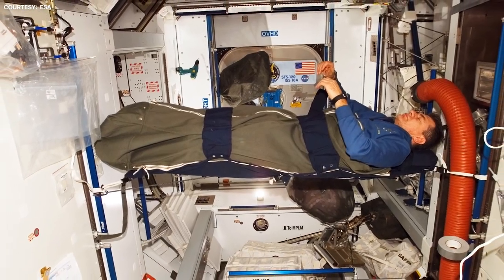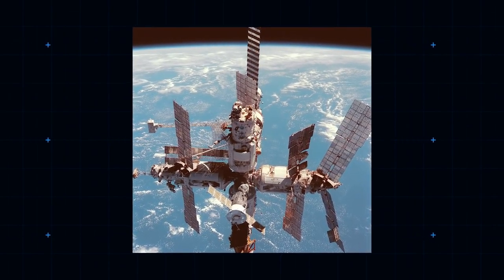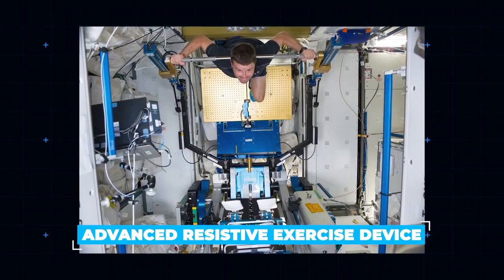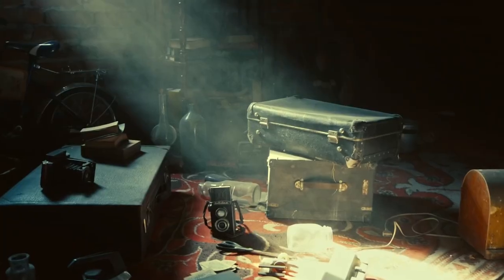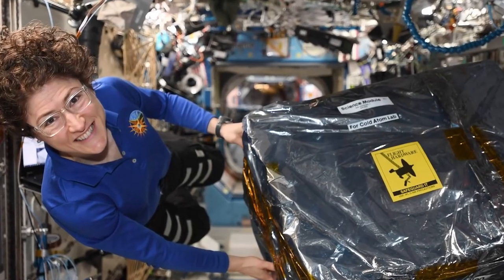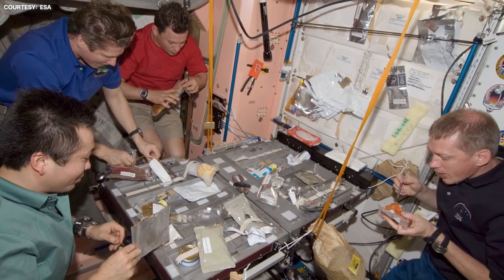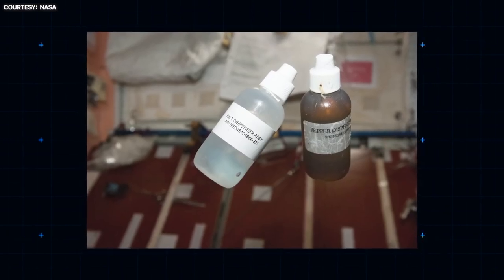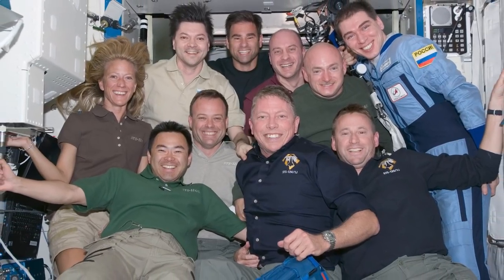Inside The $150 Billion International Space Station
The International Space Station (ISS) is a remarkable space laboratory and living space that has been continuously occupied since November 2, 2000. It serves as a joint effort between multiple space agencies, including NASA (United States), Roscosmos (Russia), ESA (European Space Agency), JAXA (Japan Aerospace Exploration Agency), and CSA (Canadian Space Agency). As of my last knowledge update in January 2022, I can provide an overview of what the ISS typically consists of and its functions.

Key features and components of the ISS:

Living Quarters: The ISS has living quarters for astronauts and cosmonauts. These living quarters include sleeping quarters, a kitchen, a bathroom, and exercise equipment to help crew members stay healthy during their extended missions.

Laboratories: The ISS is primarily a science laboratory. It houses a variety of research facilities where astronauts conduct experiments in various fields, including biology, physics, astronomy, and materials science.

Power Systems: The ISS relies on large solar arrays to generate electricity from the sun. Batteries store this energy for use during orbital periods when the station is in the Earth's shadow.

Communication: The ISS is equipped with communication systems to maintain contact with mission control and researchers on Earth.

Radiation Shielding: Space is filled with harmful cosmic radiation, so the station includes shielding to protect the crew.

Robotic Arm: The ISS has a robotic arm, known as the Canadarm, which is used for capturing and manipulating cargo spacecraft, as well as for spacewalk assistance.

Docking Ports: The ISS has multiple docking ports for visiting spacecraft, including Russian Soyuz and Progress spacecraft, American SpaceX Crew Dragons, and others.

Observation Windows: There are observation windows on the ISS that allow crew members to take in the breathtaking views of Earth from space.

Exercise Equipment: To counteract the detrimental effects of prolonged weightlessness on the human body, the ISS has exercise equipment such as treadmills and stationary bikes.

Air and Water Recycling: The station uses advanced systems to recycle air and water, making it largely self-sustaining in these respects.

Research Facilities: The ISS supports various research experiments, including studies on the effects of microgravity on humans and the growth of plants in space. These experiments help scientists better understand the challenges and potential benefits of long-duration space travel.

International Collaboration: The ISS is a symbol of international cooperation in space exploration, with contributions and modules from multiple countries.

The ISS is a platform for scientific research, technology development, and international cooperation. It orbits the Earth approximately every 90 minutes, which means that astronauts on board experience multiple sunrises and sunsets each day. The station has played a crucial role in advancing our understanding of how humans can live and work in space and has paved the way for future exploration missions, including missions to the Moon and Mars. Please note that my knowledge is based on information available up to January 2022, and there may have been developments or changes since then.

for creating a superb Video